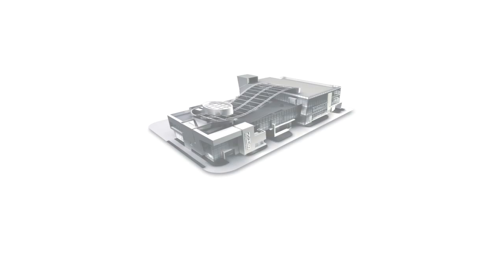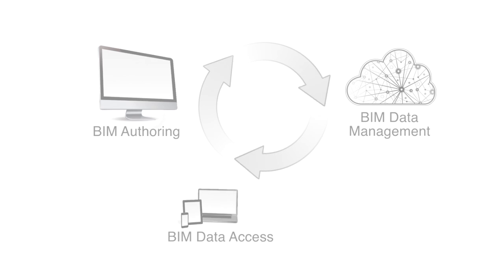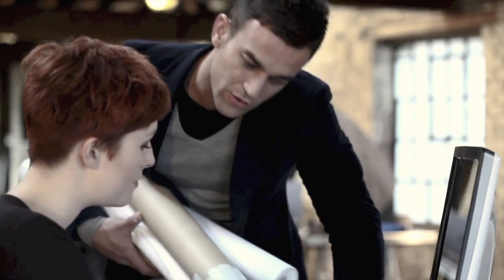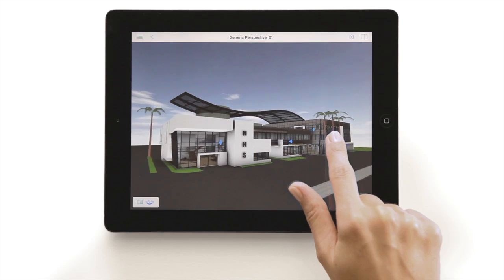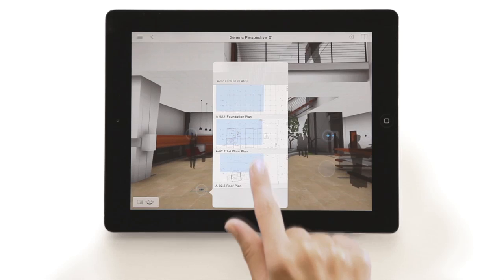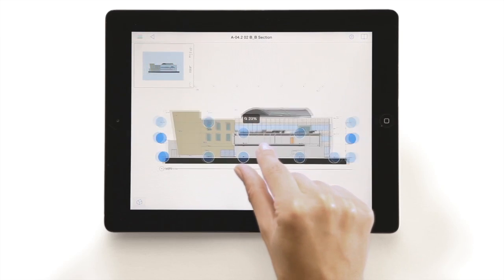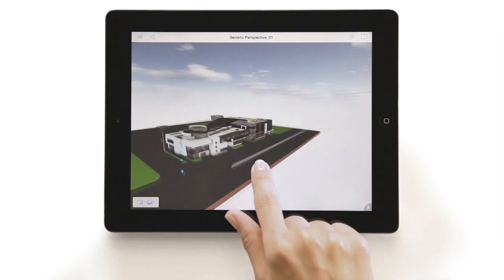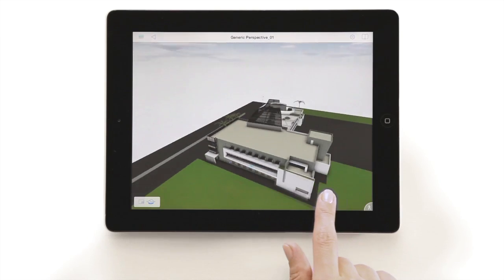BIMx in Practice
Building Information Modeling - or BIM for short - offers unprecedented potential for faster project delivery, streamlined design collaboration and well managed risks - all resulting in reduced costs. In this video you can see BIMx Hyper-models in action in 3 real-life scenarios.